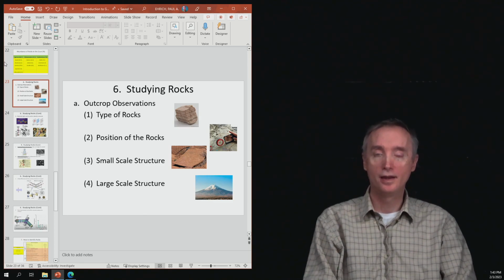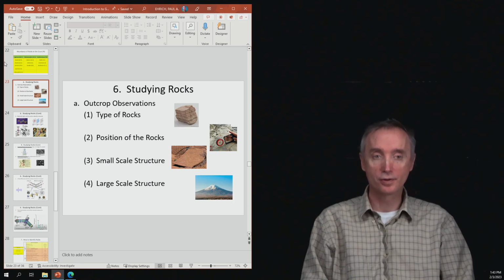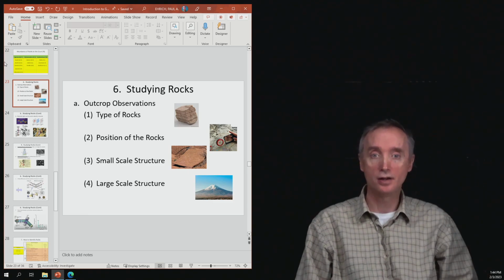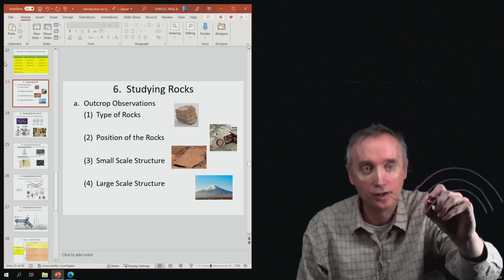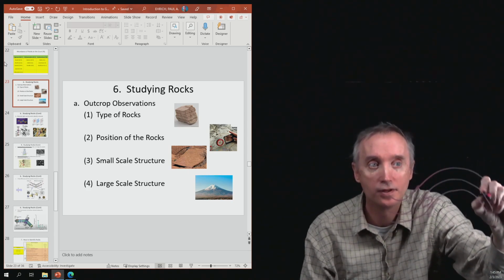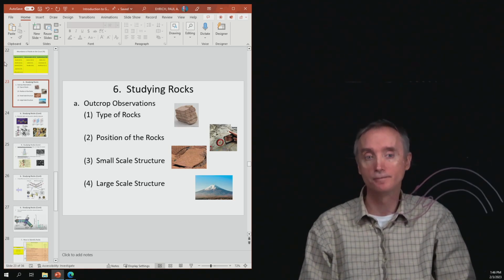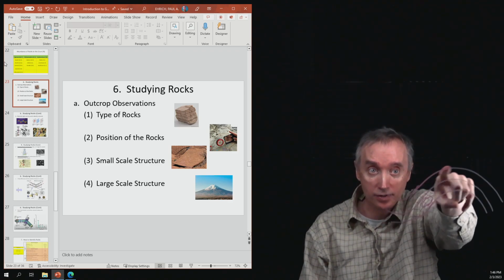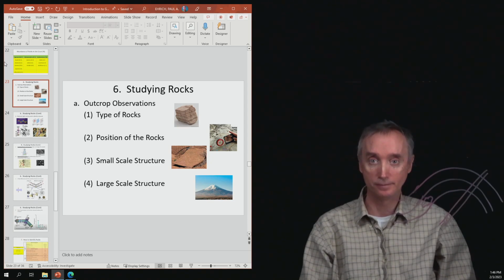Glg IA 8 Studying Rocks in the Field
In this segment of interlude A you will learn what a geologist does in the field.